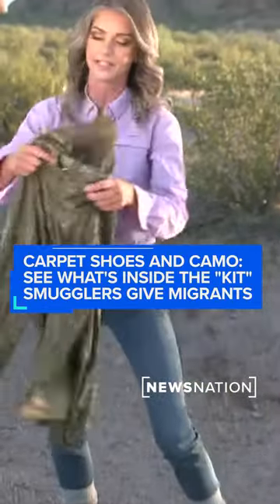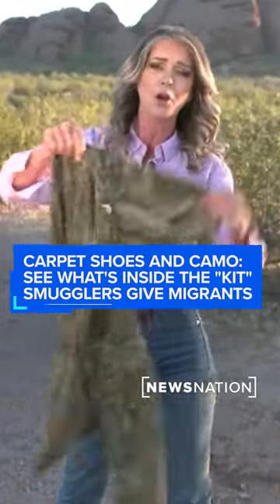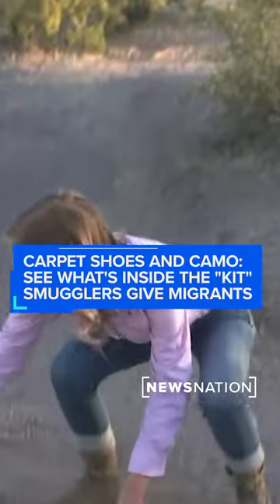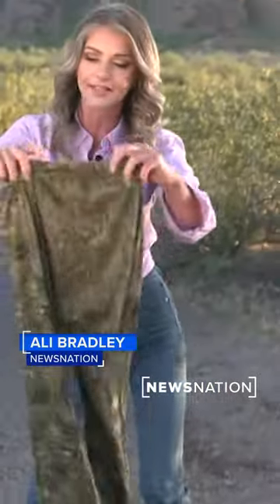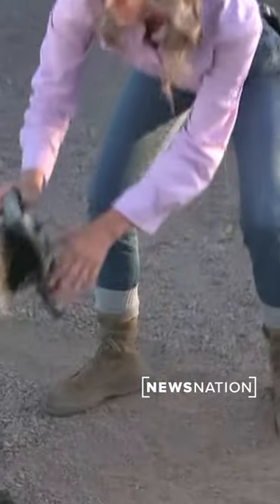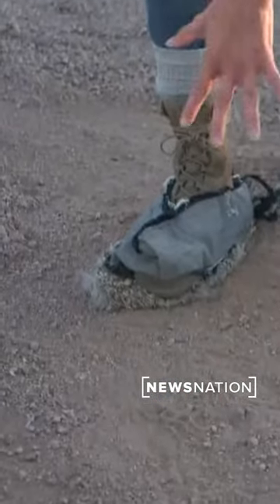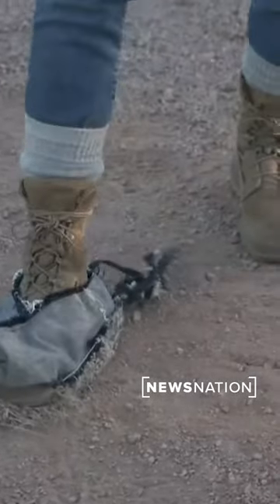Carpet shoes and camo: See what's inside the "kit" smugglers give Migrants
Smugglers often give migrants "survival kits” with tools like carpet shoes, which help them evade border agents. NewsNation’s Ali Bradley shows what else is inside the kits.